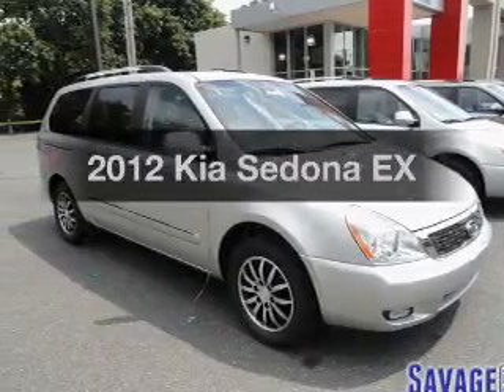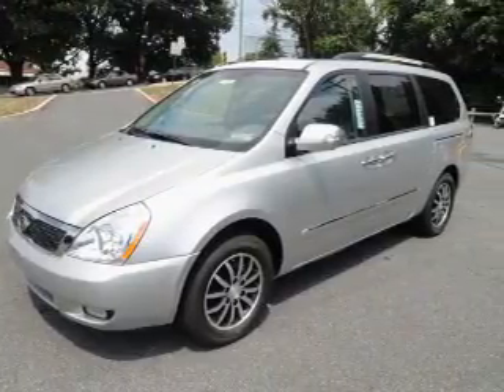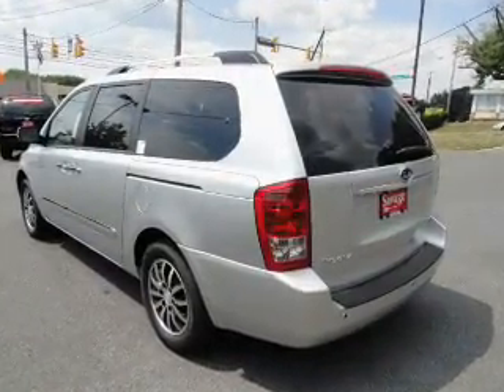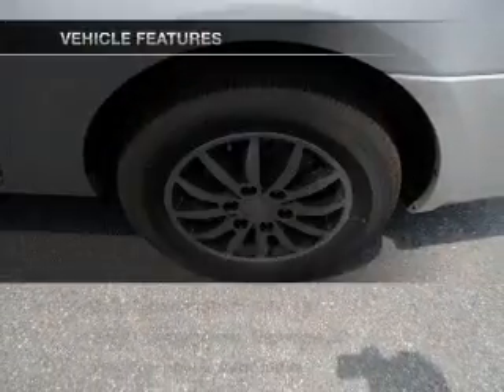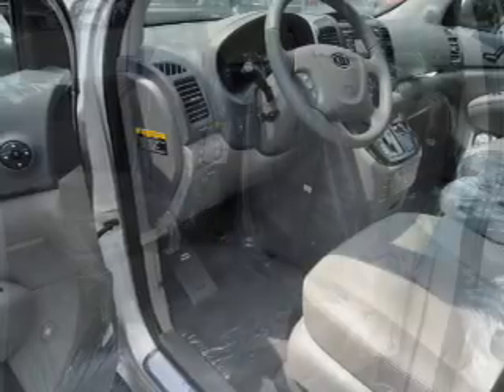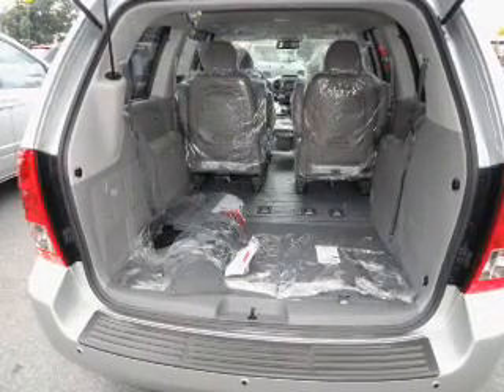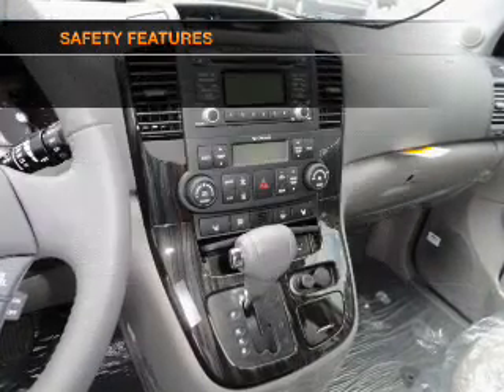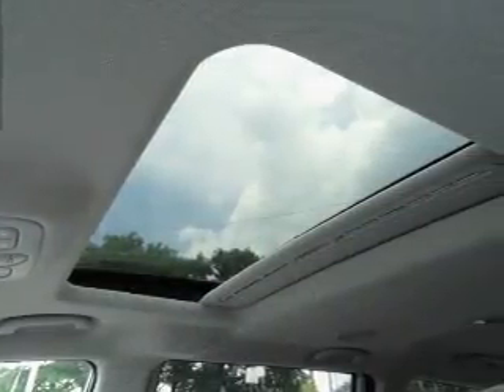2012 Kia Sedona - Sinking Spring PA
Year: 2012
Make: Kia
Model: Sedona
Trim: EX
Engine: 3.5 liter 6 cylinder 24 valve
Transmission: 6-Speed Automatic
Color: Silver
Mileage: 7
Address:
3100 Shillington Road